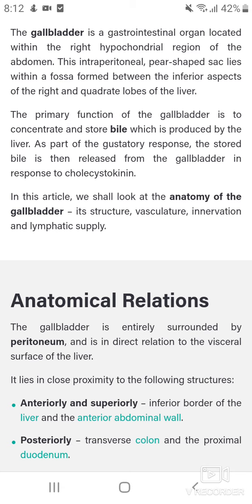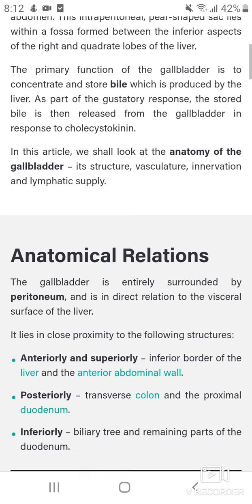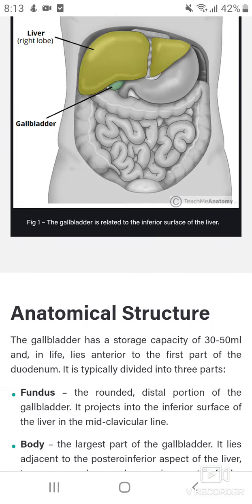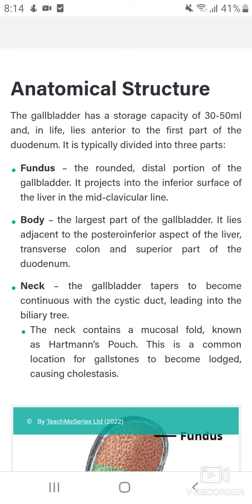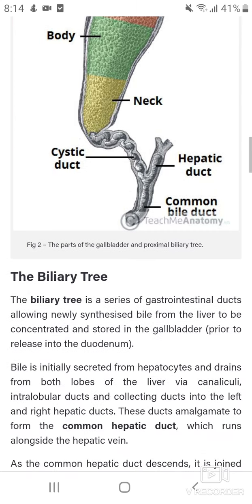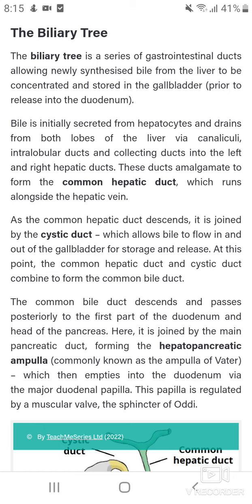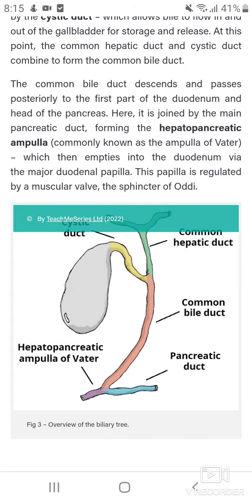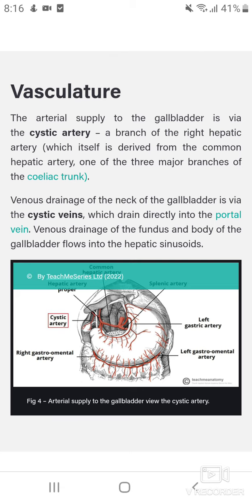Gall Bladder||Anatomical structure||Functions